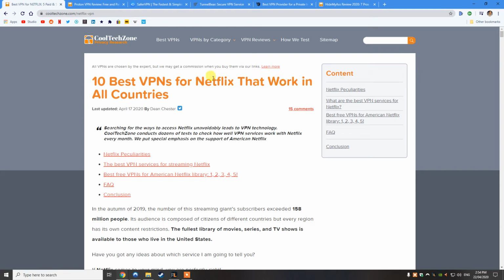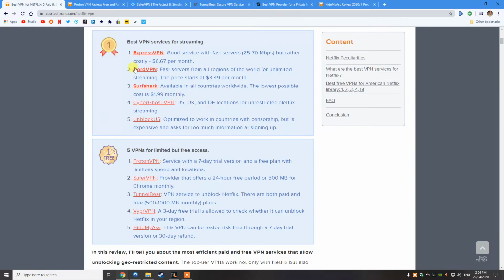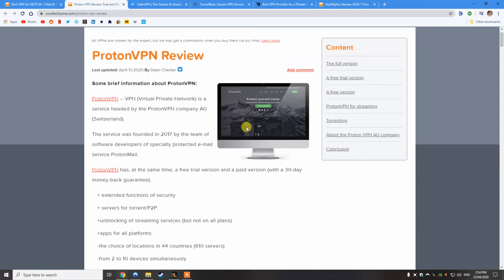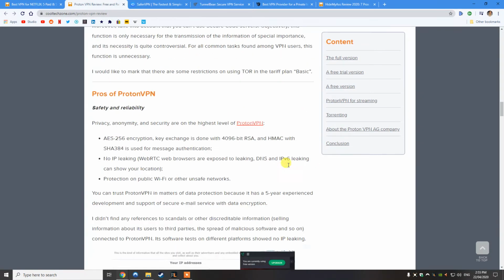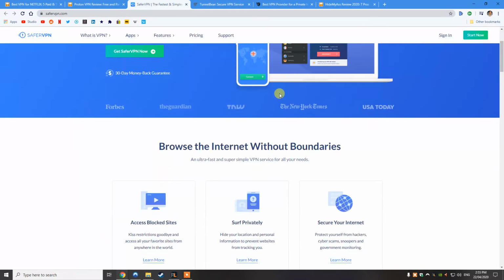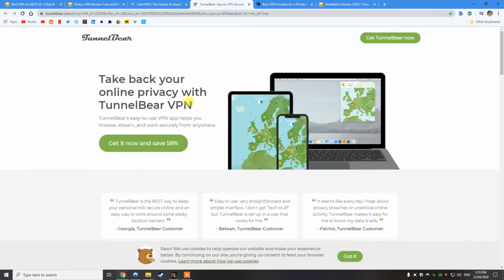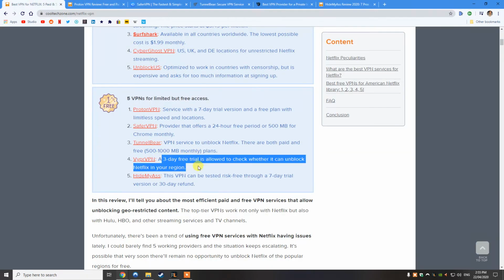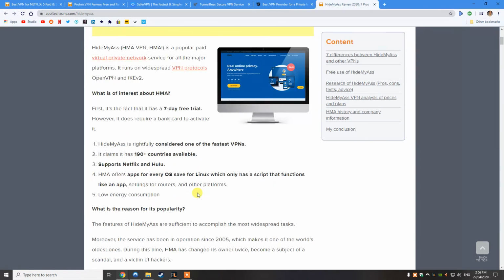5 Free US Netflix VPNs for April 2020